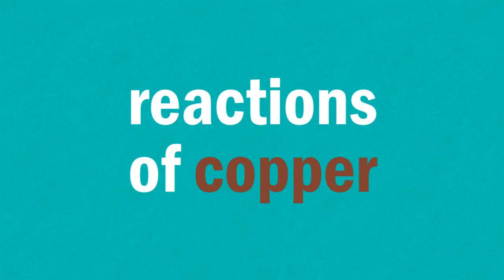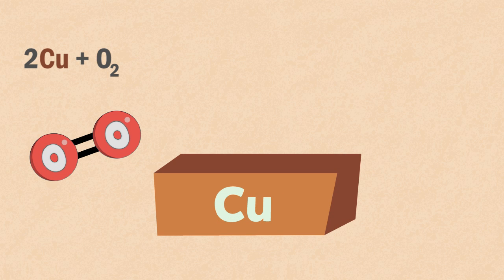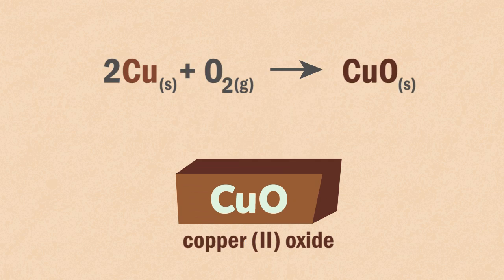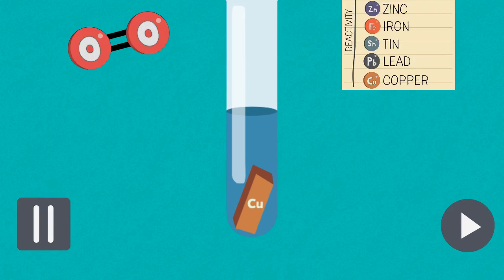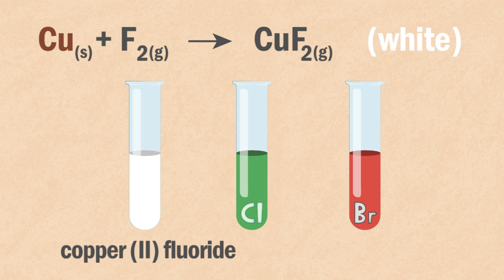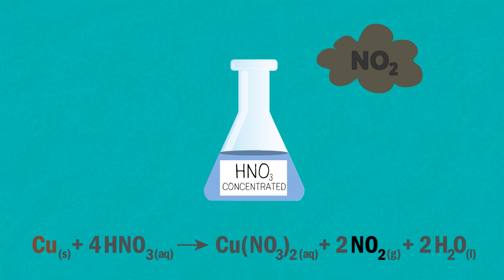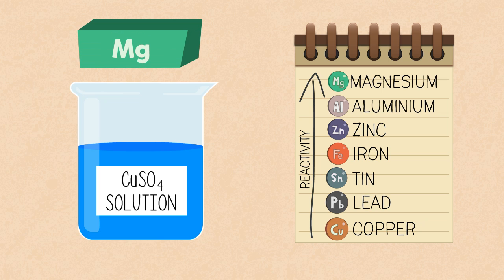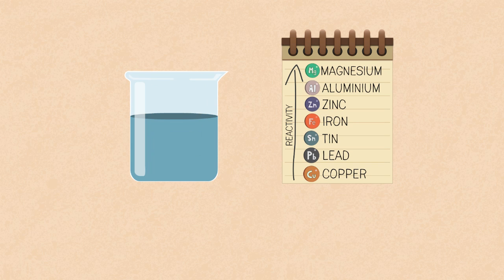Reactions Of Copper | Chemistry | FuseSchool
Learn the basics about Reactions of copper. What does copper react to? How is the chemical reaction of copper noticed?